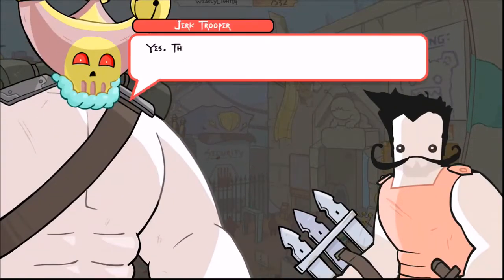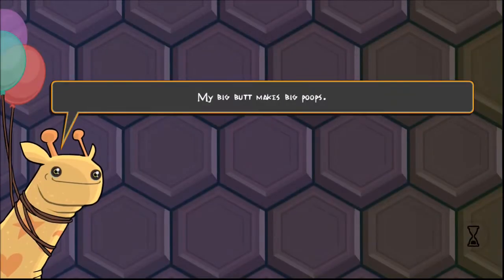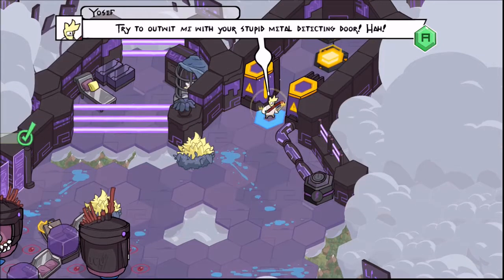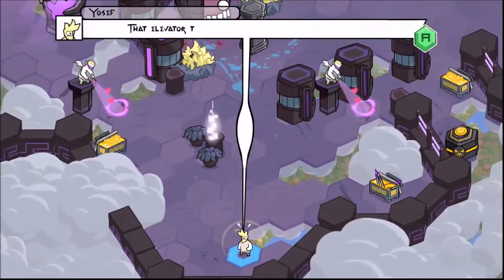Mt. Olympus Story Mission Pit People